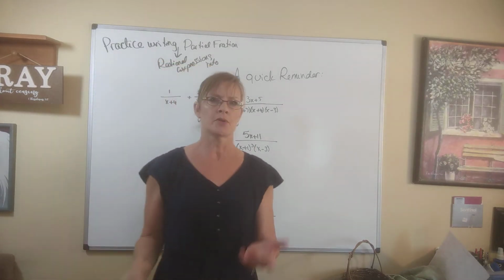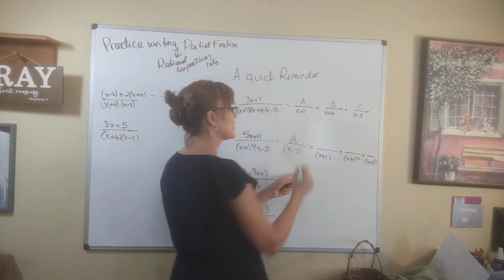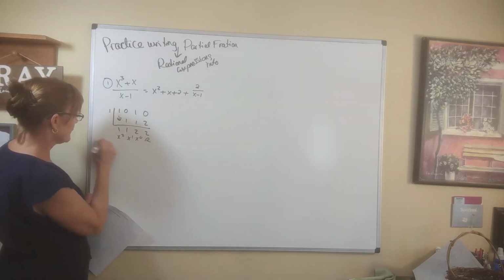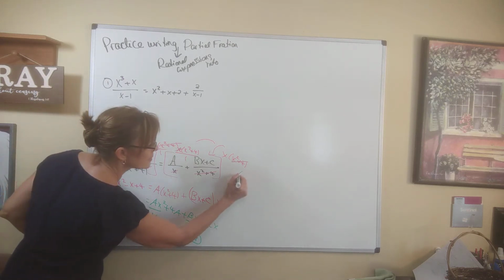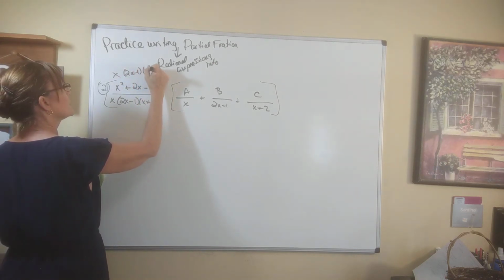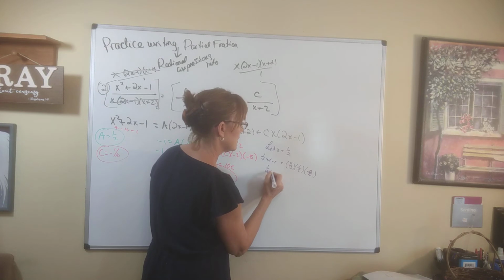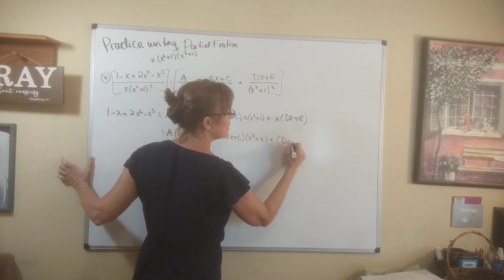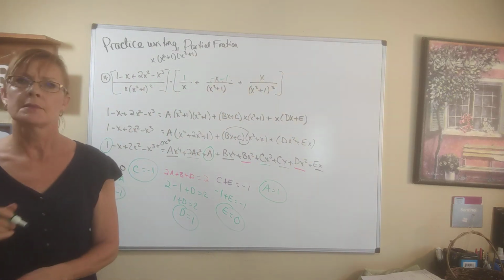Partial Fraction Decomposition I